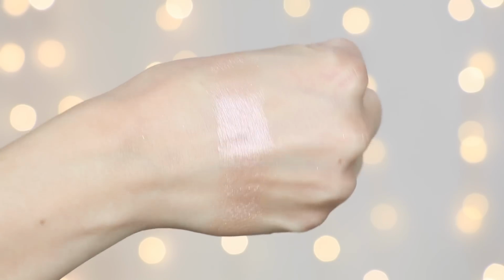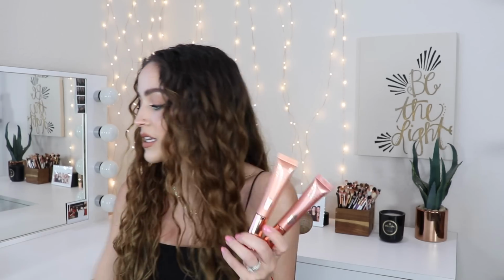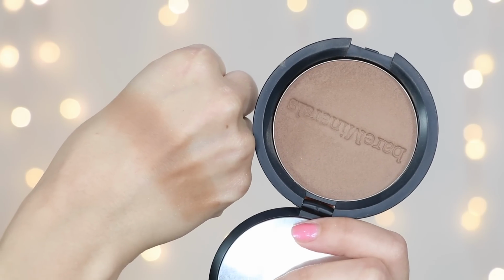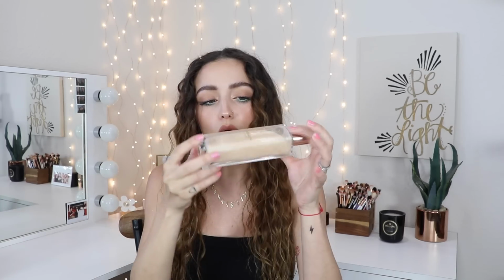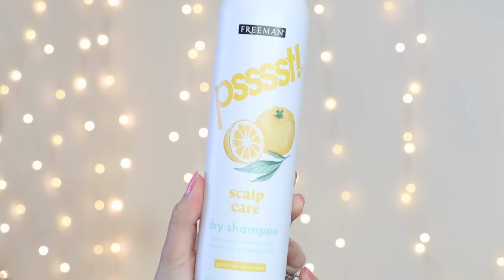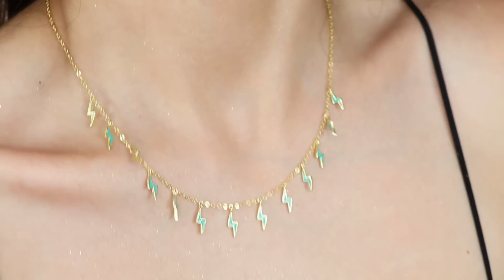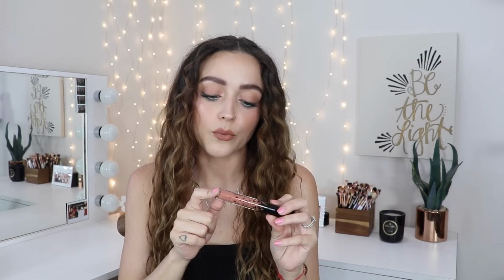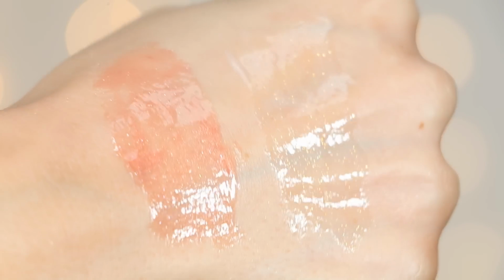MAY FAVORITES | 2019 - best makeup of the month!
I wanted to show you guys all of my favorite beauty products from the month! I hope you enjoy!

Products I Mentioned:
Artist Couture Diamond Glow Powder in Summer Haze
Charlotte Tilbury High Blush in Peachgasm & Pinkgasm
Simple Micellar Makeup Remover Eye Pads
Bare Mineral Endless Summer Bronzer in Faux Tan
Anastasia Shimmer Body Oil
e.l.f Metallic Flare Highlighter in 24K Gold
Psssst Scalp Care Dry Shampoo
Glossier Mango Balm Dot Com Universal Balm
Colourpop x MakeupShayla Ultra Satin Lip in Slow Down
Hourglass Unreal Lip Glosses (esp Halo & Ignite)
LÉON

What I'm Wearing:
Top: Revolve
Earrings & Necklace: Xio
Fake Nose Ring: Amazon
Nails: Something i'm testing out
Brows: Anastasia Brow Wiz in Dark Brown
Eyes: Colourpop Zodiac Palette, Zulu Eyeliner & Bff Mascara
Face: MUFE Foundation Stick, Bareminerals Bronzer, Charlotte Tilbury Peachgasm, Artist Couture Summer Haze Highlight
Lips: Colourpop Ultra Satin Lip in Slow Down

—FAQ:
*What camera do you use?